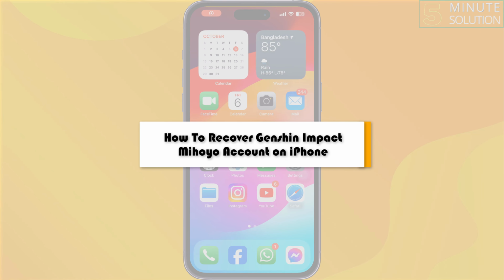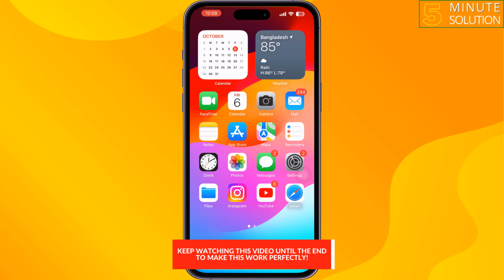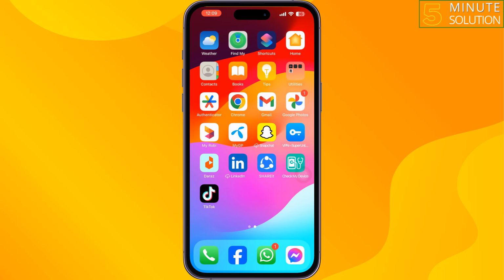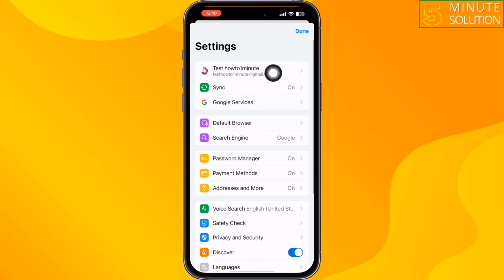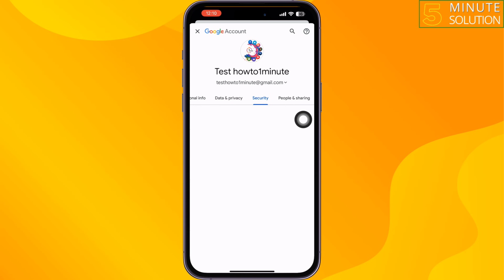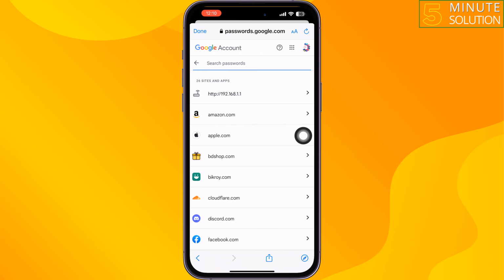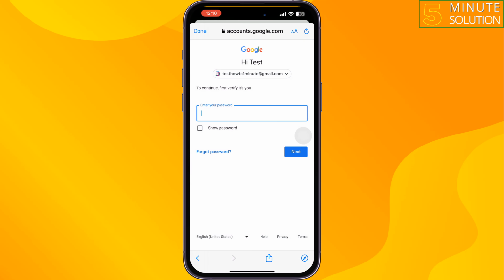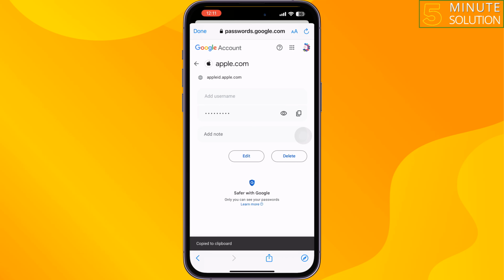How To Recover Genshin Impact Mihoyo Account on iPhone 2024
What to do if you lose Genshin Impact data and its account? How to Recover Genshin Impact Mihoyo Account on iPhone. You can get all the answers here